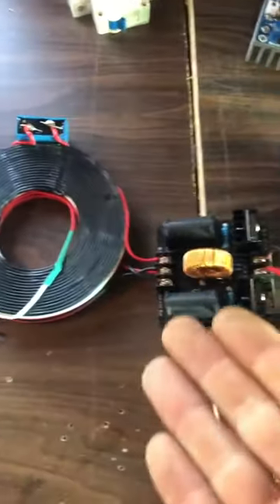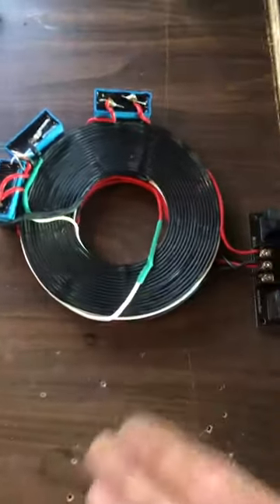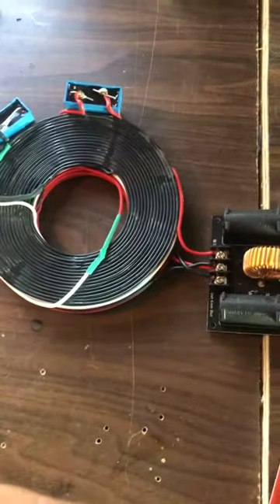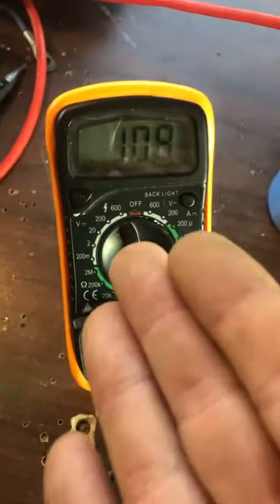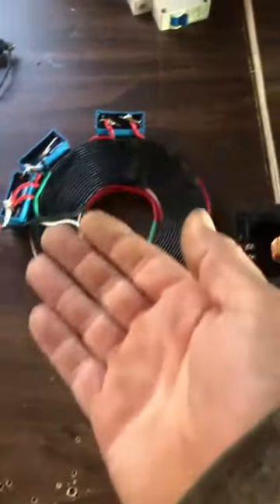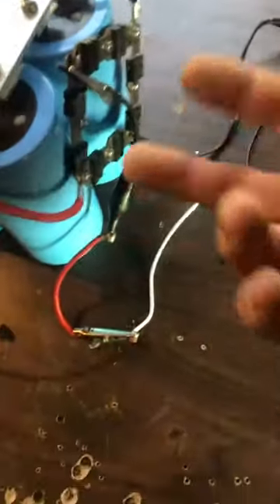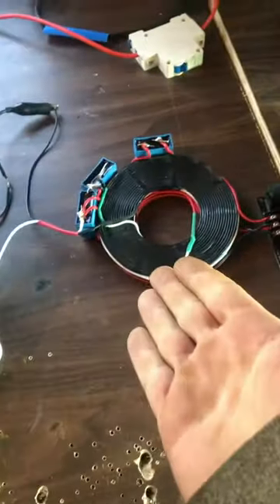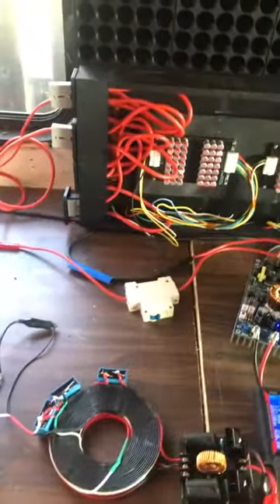30 min closed loop run 420w 40$ free energy TPU